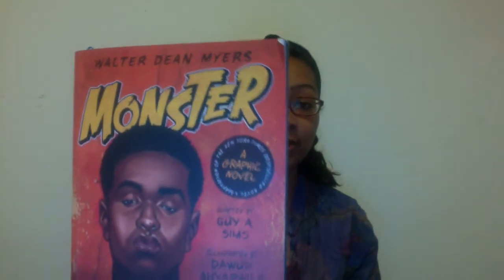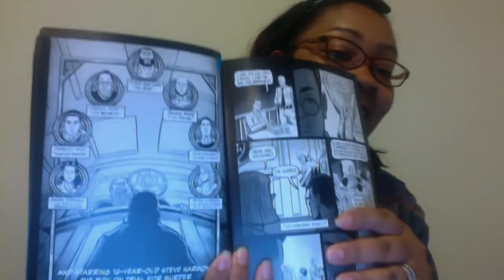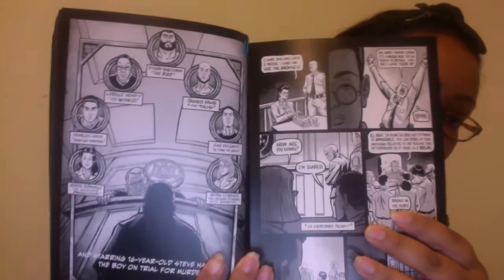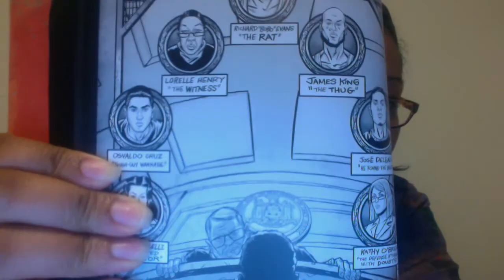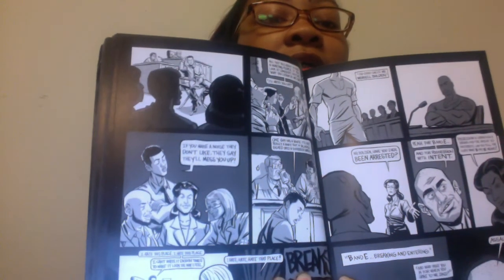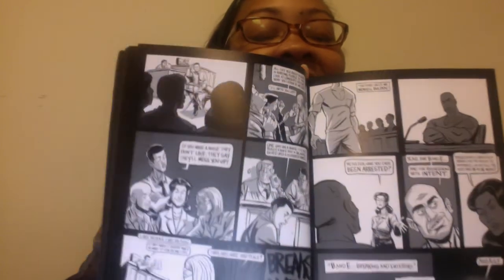Library Assignment for "Monster"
Writing Workshop 3: Storyboarding, Animation, and Comics.
Library Assignment for "Monster" By Walter Dean Myers